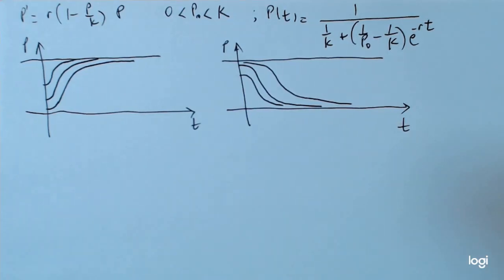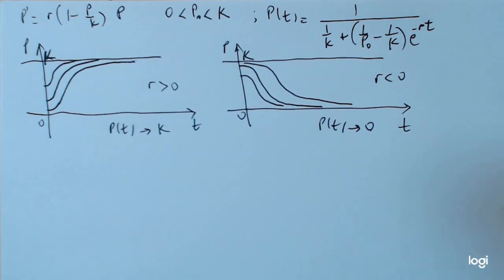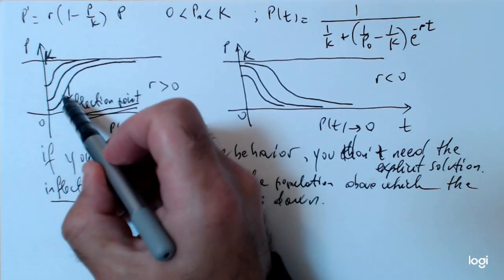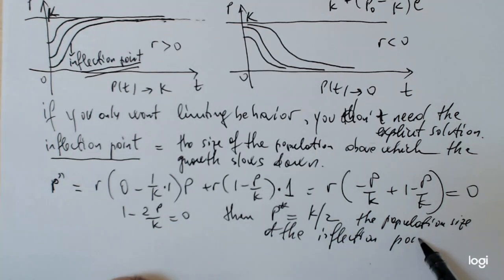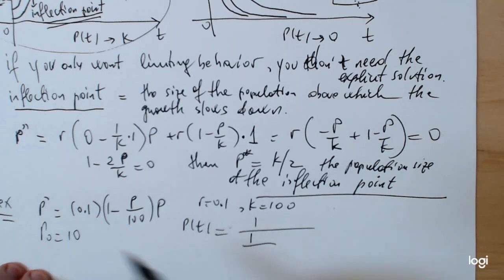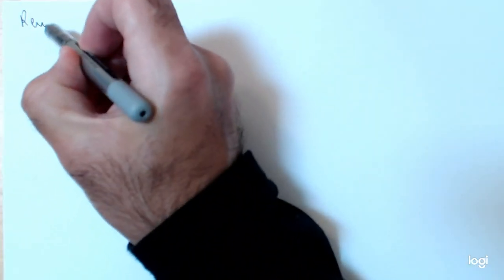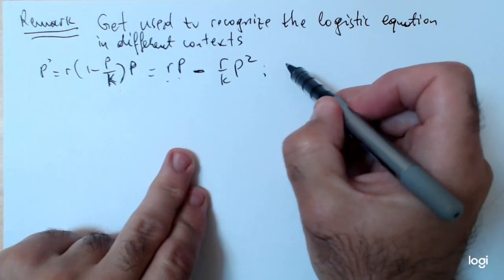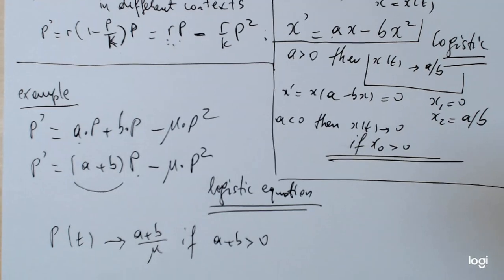Week 2 part 2 (Analysis of the logistic equations)